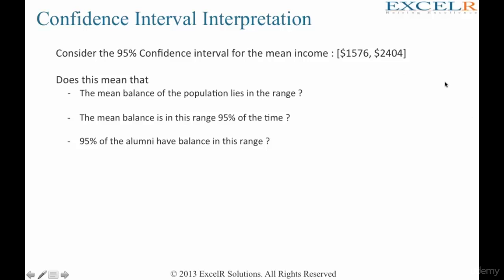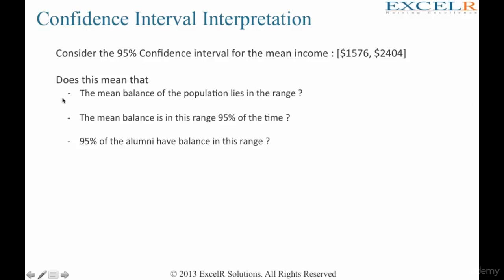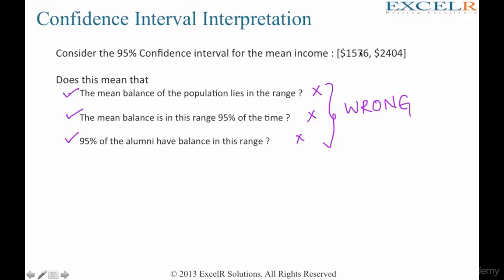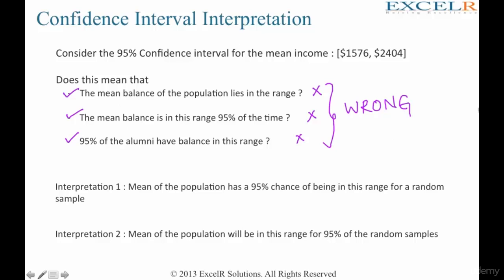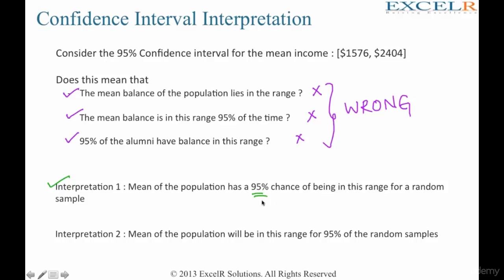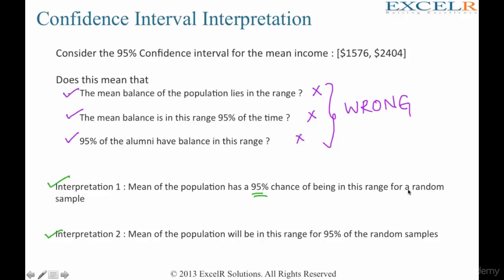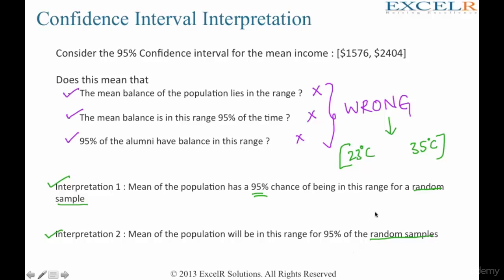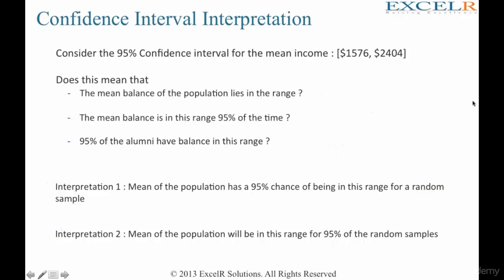029 confidence interval interpretation